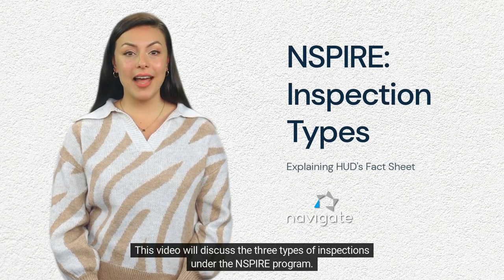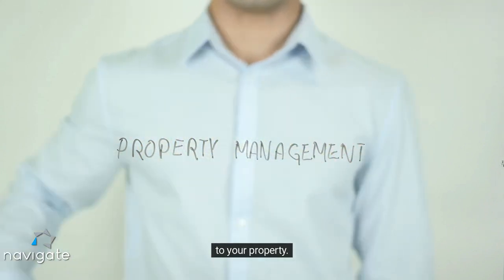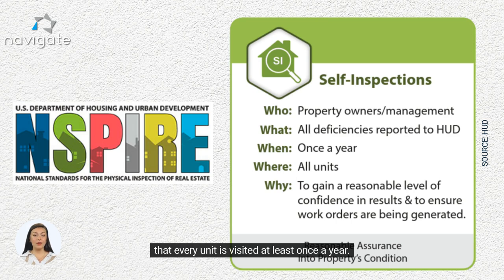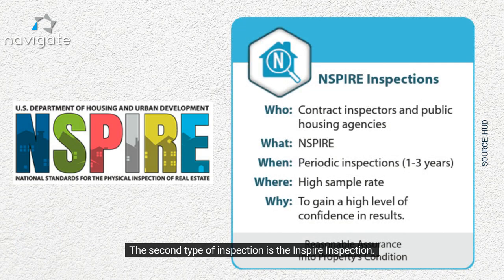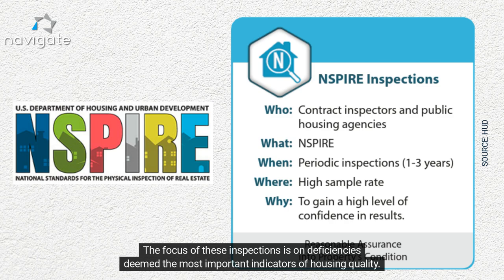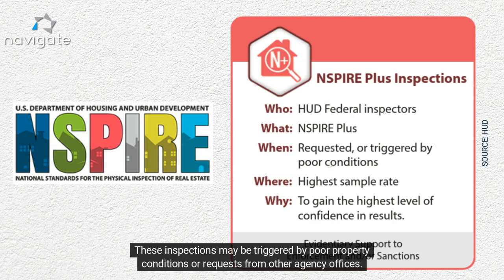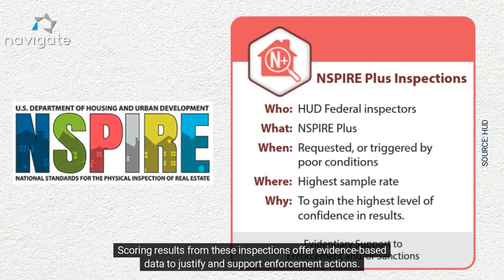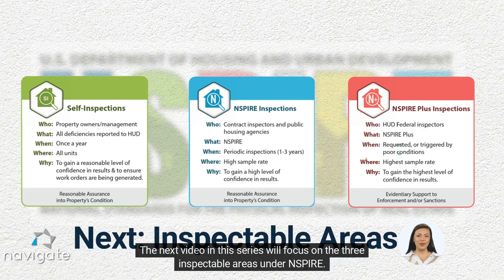NSPIRE: Inspection Types